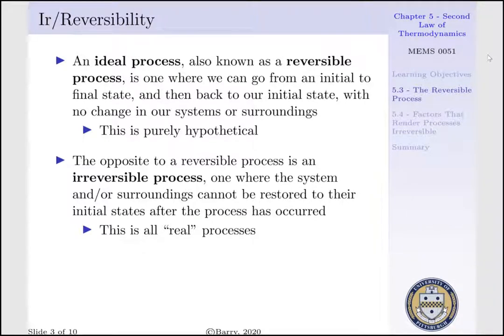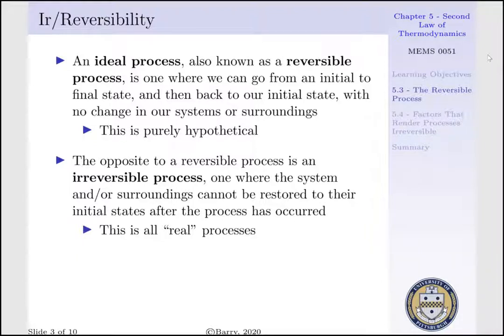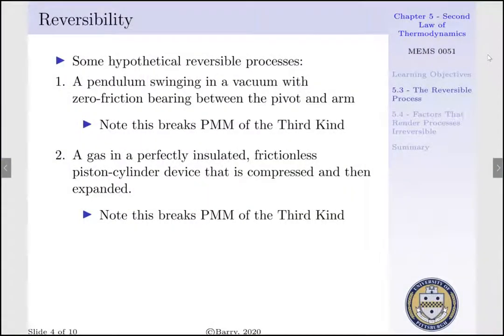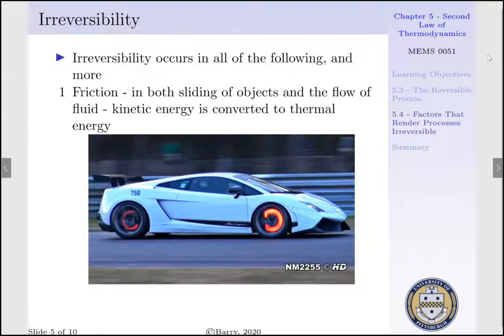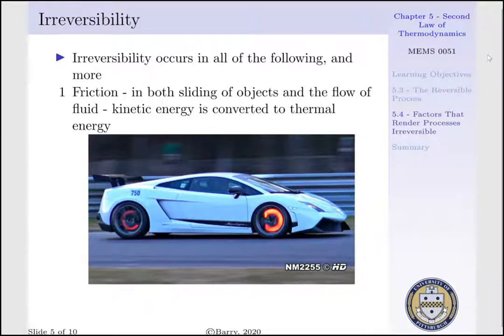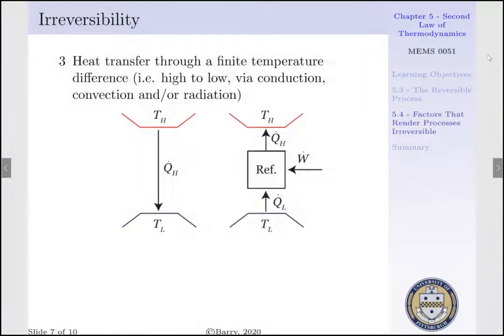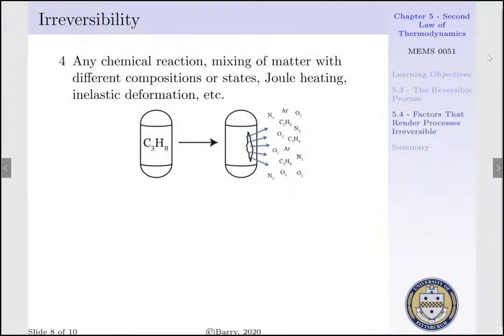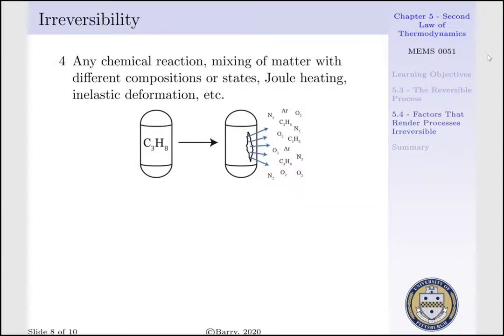Lecture 14 - Reversibility and Irreversibility